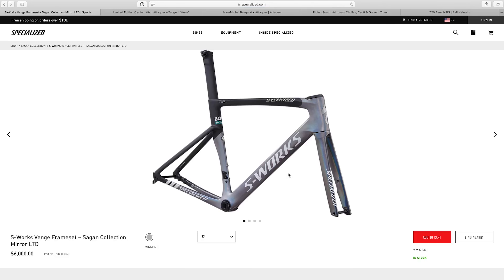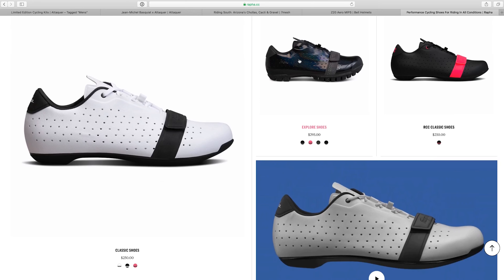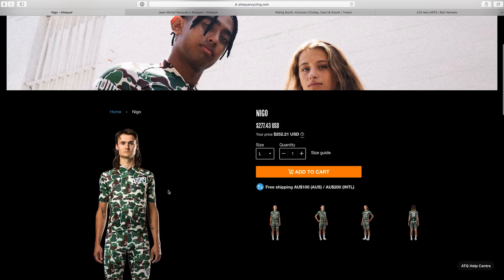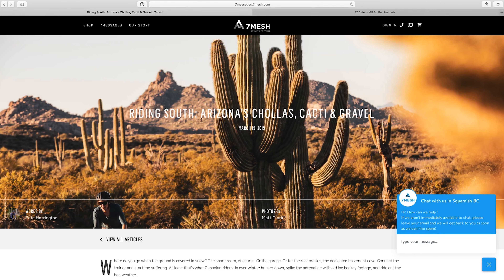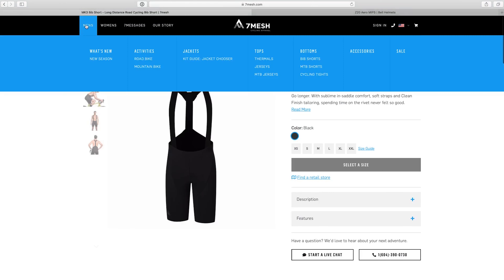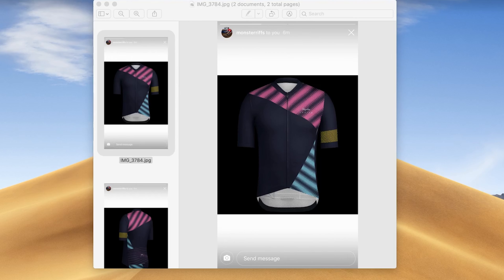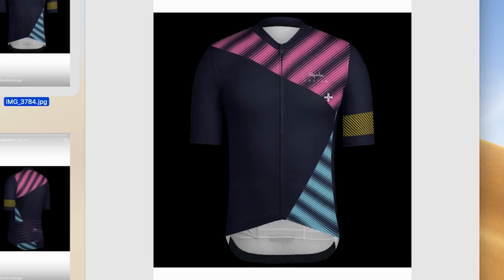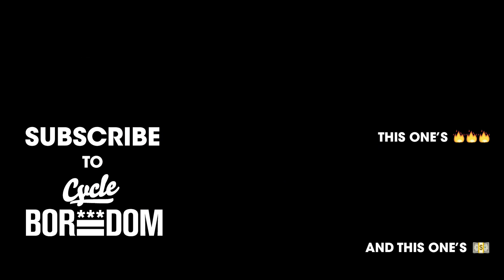Sagan Rainbows, Attaquer Riche, 7 Mesh Gravel, And Angry Aero By Bell - KOTW - 007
SMASH LIKE FOR THE SEASON OF RELEASES!! 👍

KOTW kontinues to provide you with the kit kontent you krave! I take a *quick* look at the latest Peter Sagan collection from Specialized, nouveau adornments from Attaquer, a sick collab with Basquiat, 7Mesh's gravel season releases, and one angry looking aero helmet from Bell.

Also started the official KOTW Pinterest board for those who like to pin (I salute you). If you're into curated images of things that are similar that you may like and find inspiration from you should like totally join me

MERCH! SUPPORTBOREDOM 👇🏻